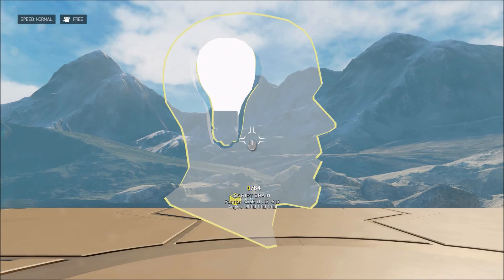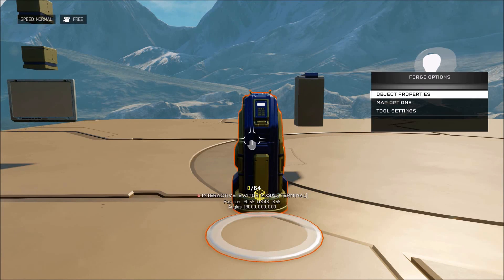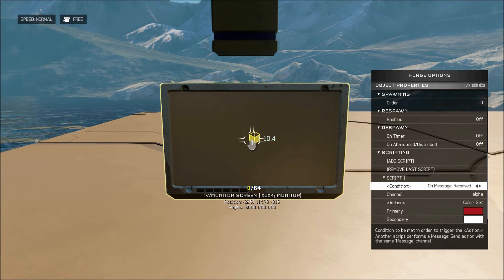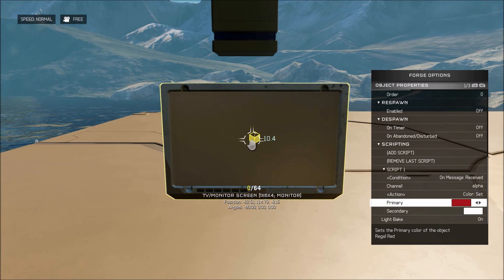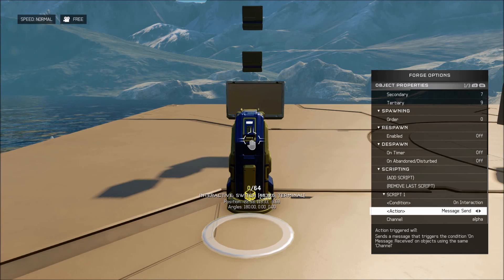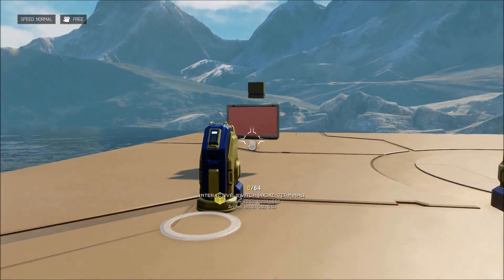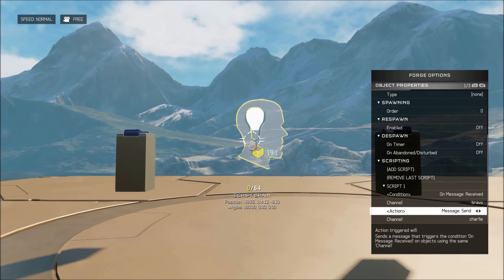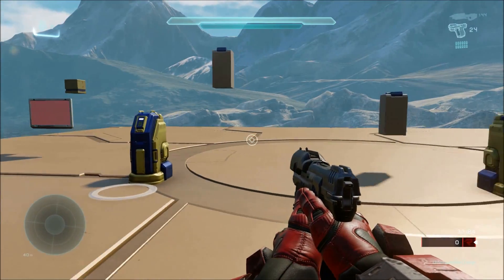Scripting Guide (Halo 5 Forge Tutorial)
Learn the basics of Halo 5's powerful scripting system in forge!

Video topic by MartianMallCop
Video editing by MartianMallCop